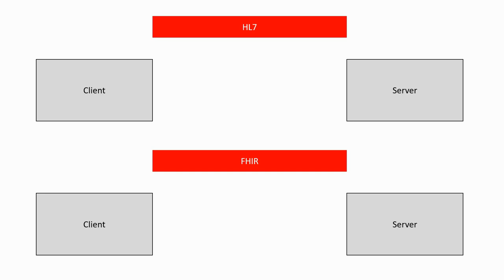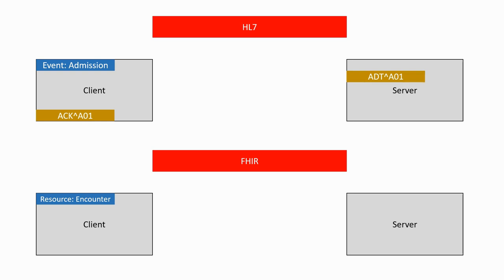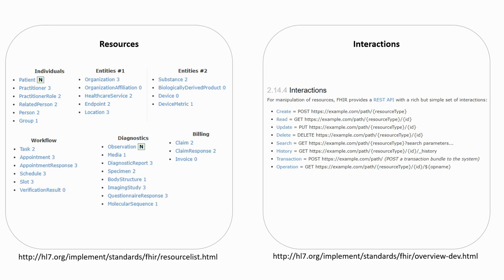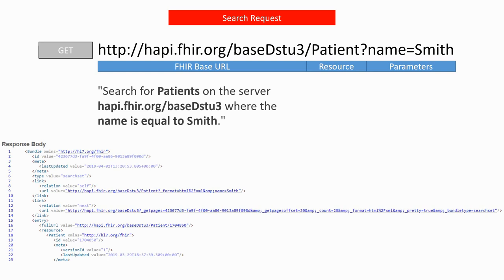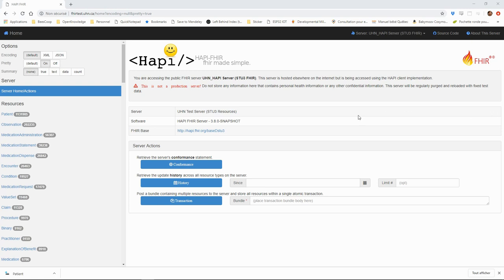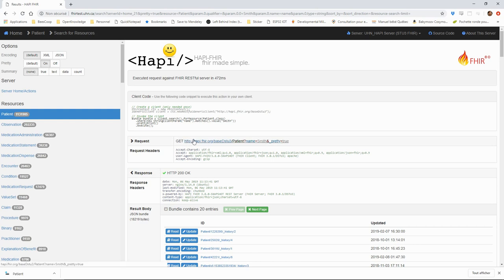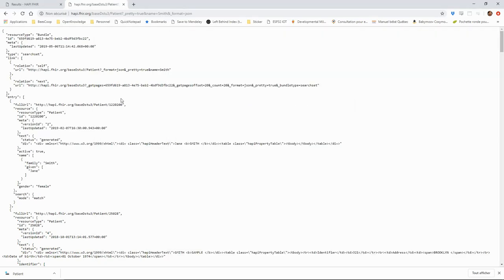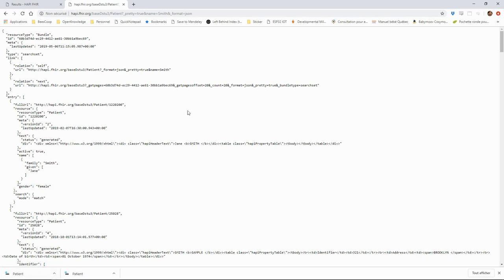From HL7 to FHIR | Patient Data Communication 4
Looking at the fundamental differences between HL7 and FHIR, and exploring the UHN FHIR Test Server.